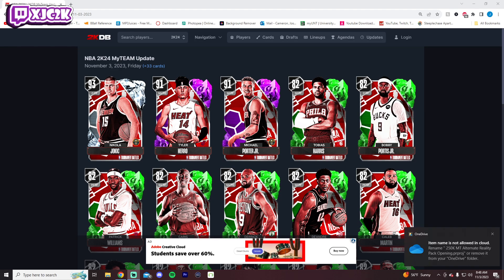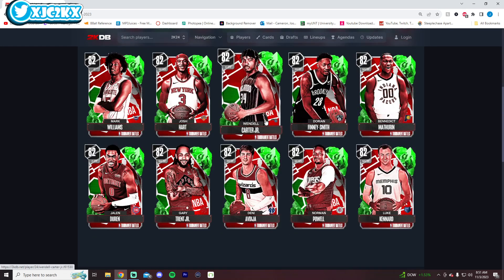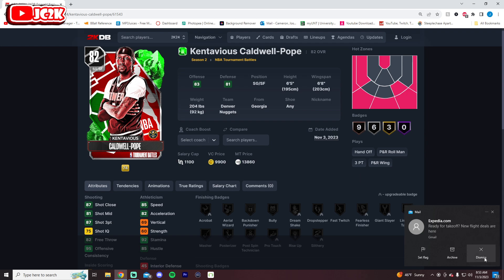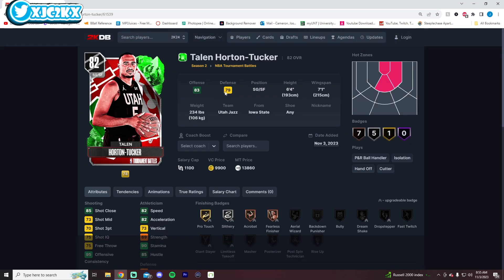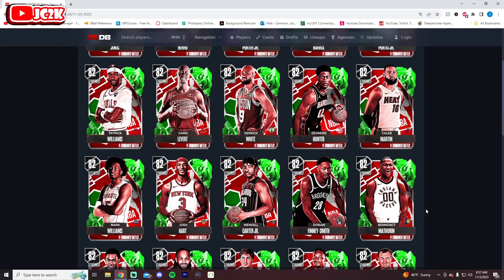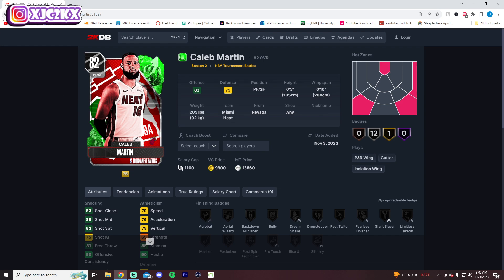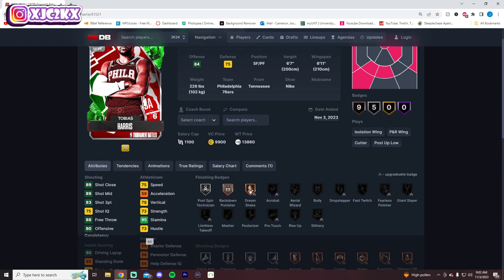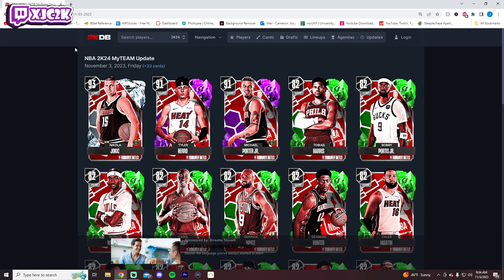WHICH NEW TOURNAMENT BATTLES CARDS ARE WORTH PICKING UP IN NBA 2K24 MyTEAM??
In this video I talked about the new Tournament Battles cards coming today in NBA 2K24 MyTeam that include Diamond Nikola Jokic, Amethyst Michael Porter Jr, Amethyst Tyler Herro, and 30 Emeralds, one from each team who will get evos if their team wins in the In Season Tournament! If you enjoy this video please make sure to leave it a like and a comment and most importantly make sure to hit the subscribe button to help me grow towards 15,000 subscribers on the channel!